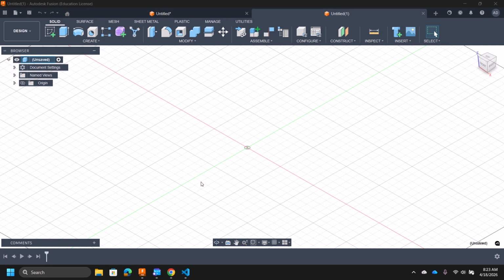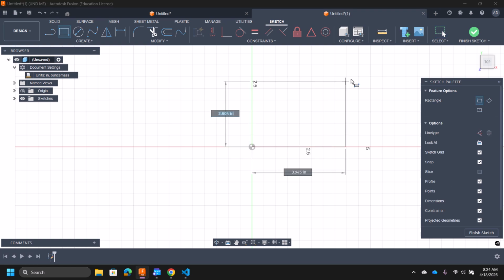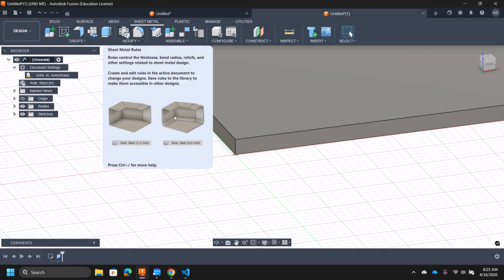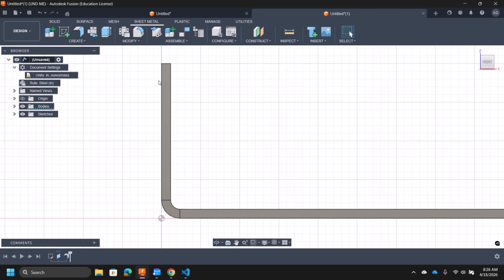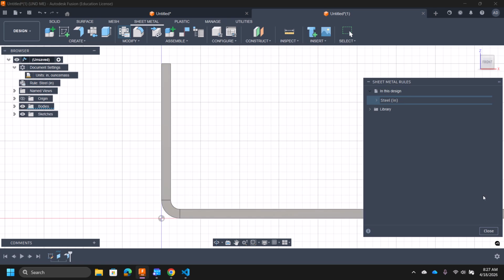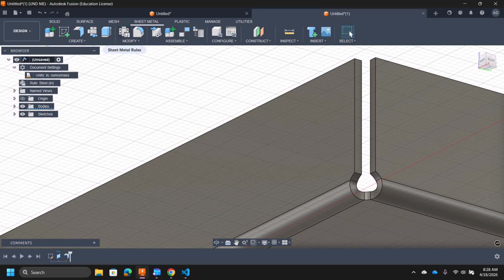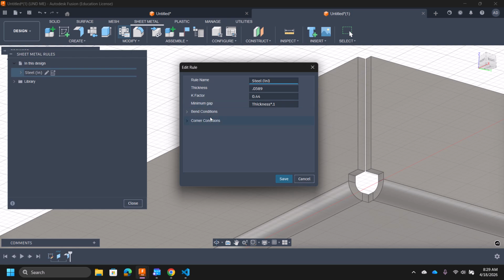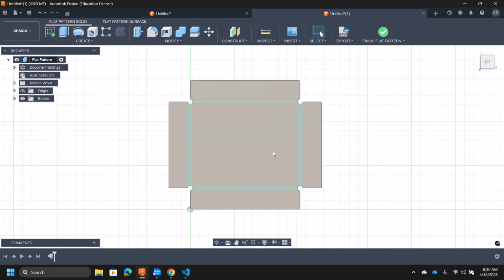Fusion Sheet Metal and Flat Patterns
Quick how to make sheet metal parts in Autodesk Fusion Software.